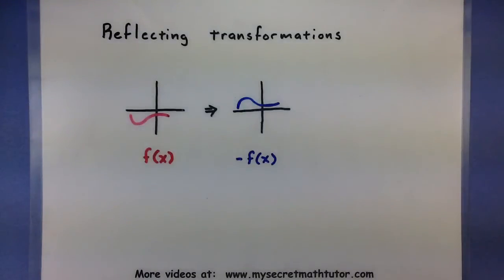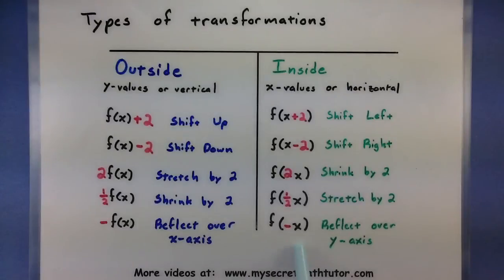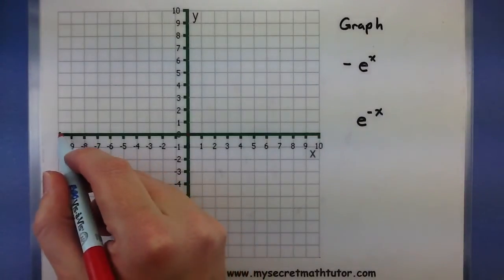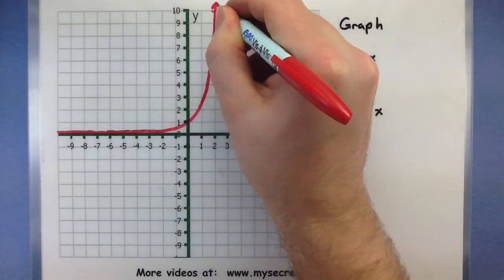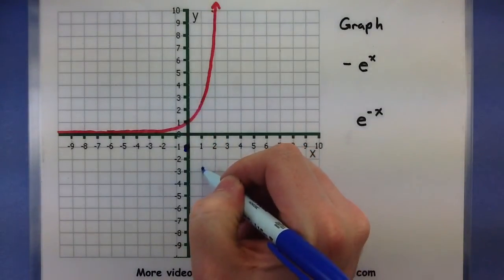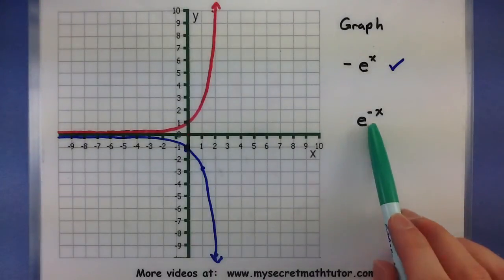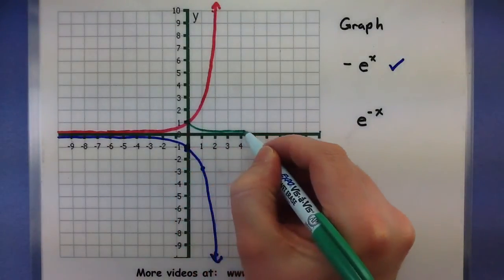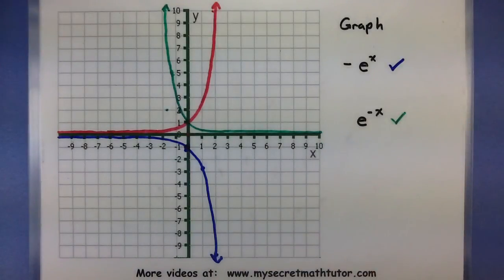Pre-Calculus - Applying reflection transformations to a function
This video will show how to apply a reflection to a function.  Remember the key is either putting the negative sign on the outside, or the inside of the function.  This will effect it by either flipping it over the x-axis, or the y-axis.